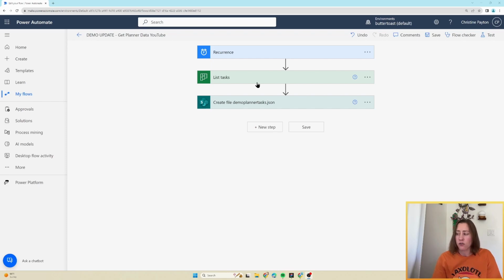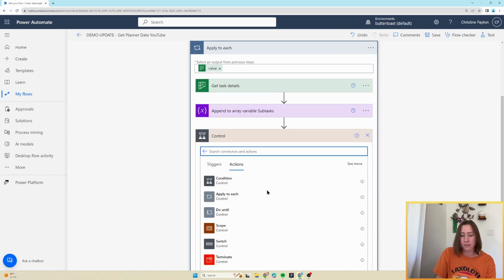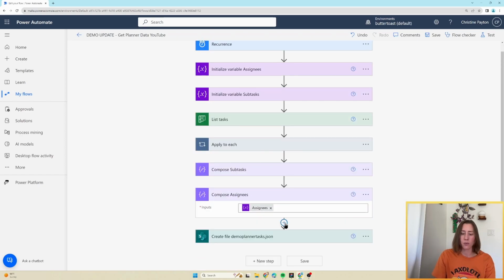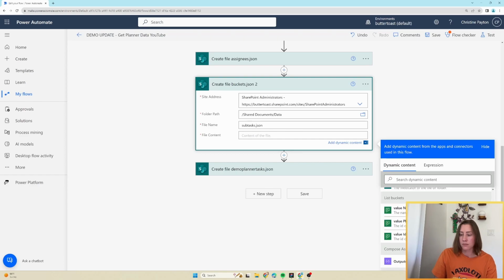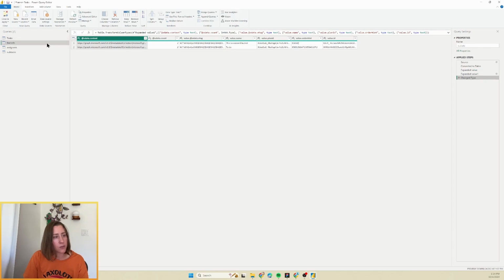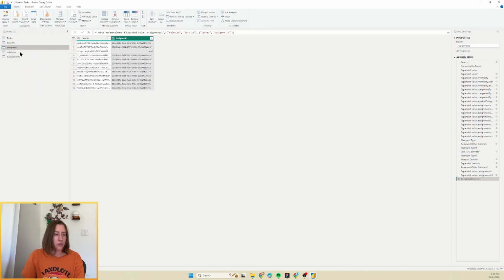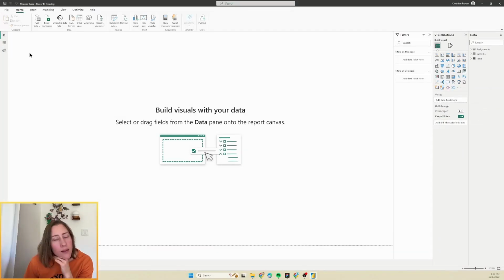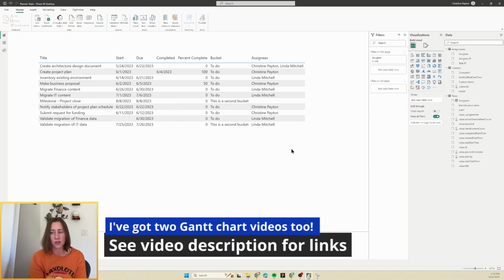Assignees, Buckets & Subtasks - How to get PLANNER Data into Power BI | Part 2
In part 1 of this series, we got Planner task data into Power BI with scheduled refresh & Power Automate. In this video, we get the assignee names, bucket names, and subtasks, and join them to our task data.

0:00 Intro
1:00 Get Planner assignee names with Power Automate
7:00 Get Planner bucket names with Power Automate
8:42 Get JSON files and import in Power BI
14:00 Create relationship between assignments and tasks
15:20 Concatenate assignee names